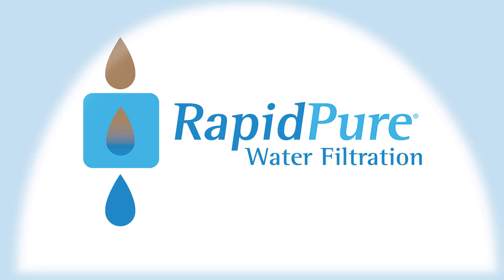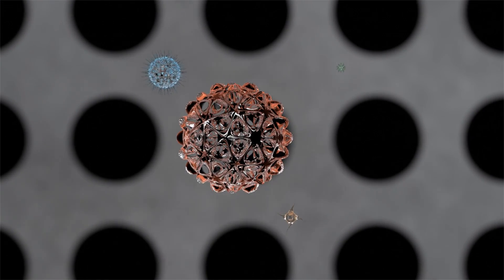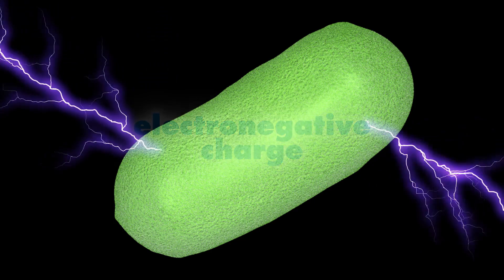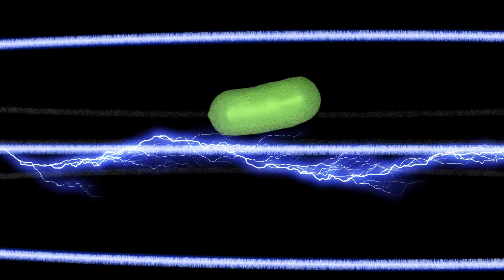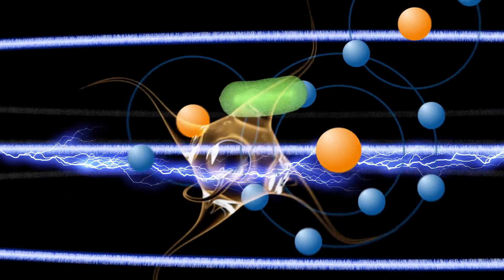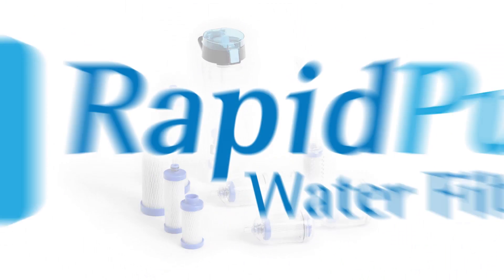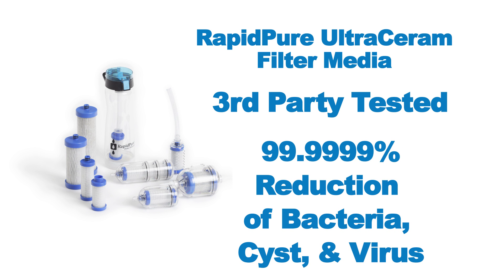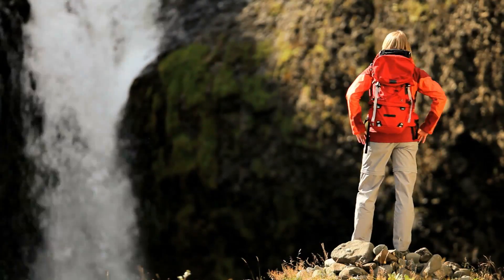Rapid Pure Animation